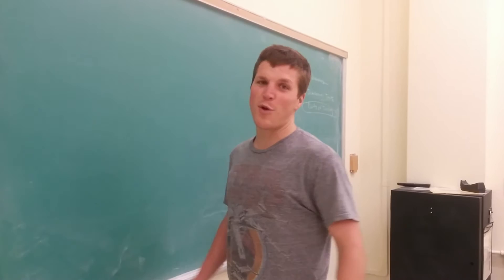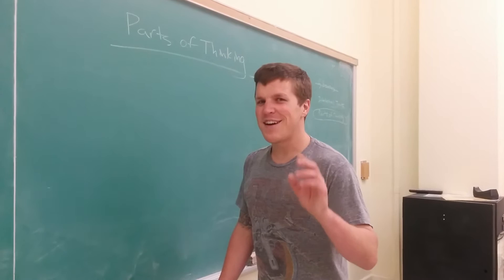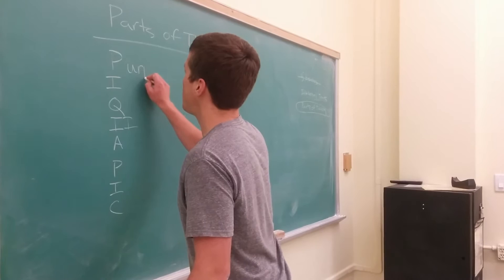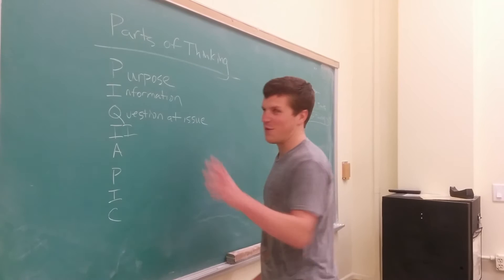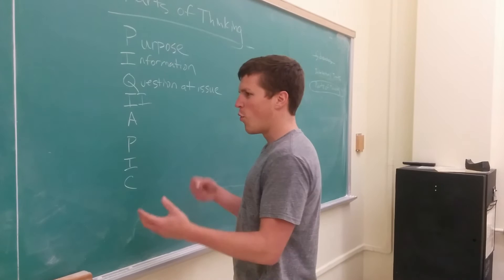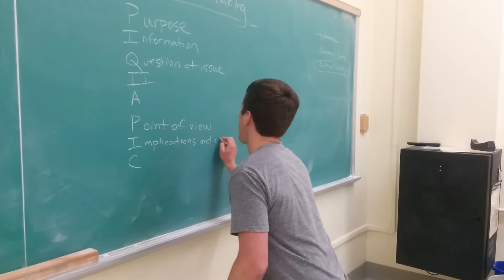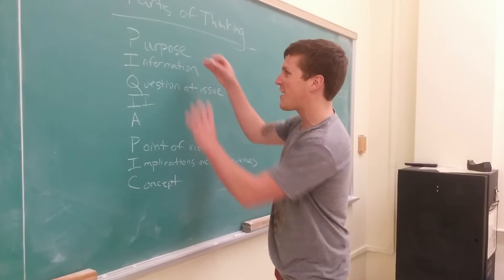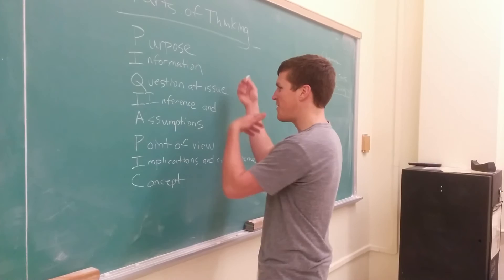Parts Of Thinking/Chirophilosophy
Tips and tricks to remember the Parts of Thinking!!